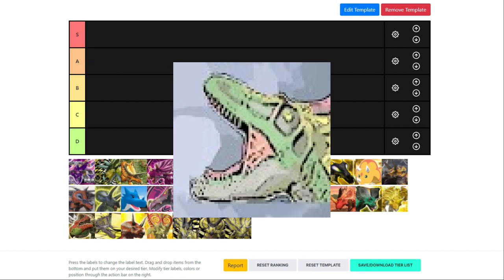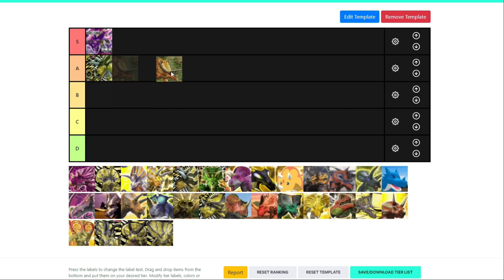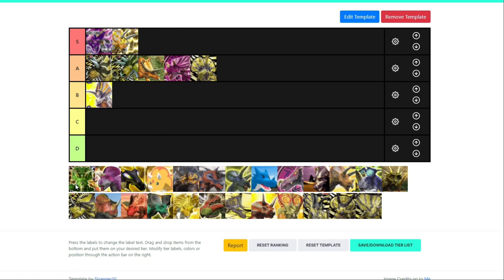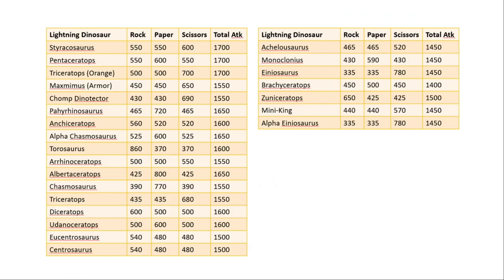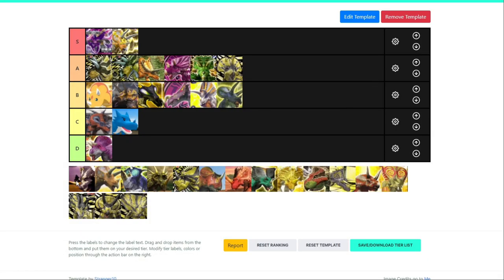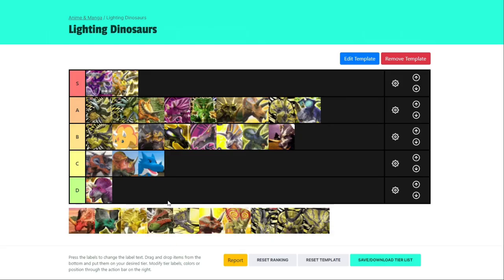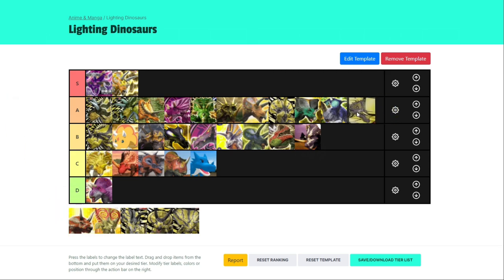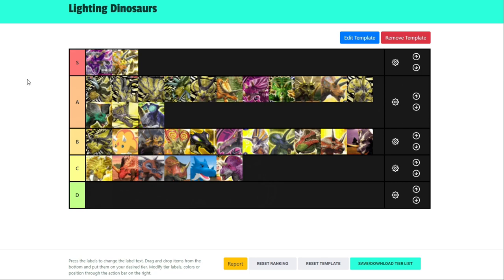Dinosaur King Arcade | All Lightning Dinosaurs Tier List